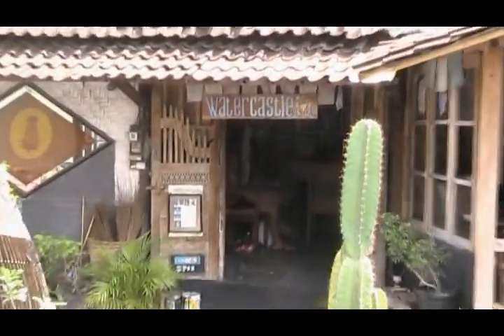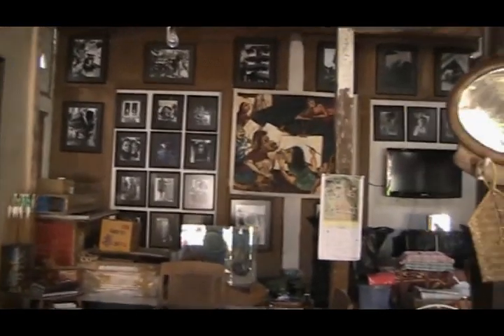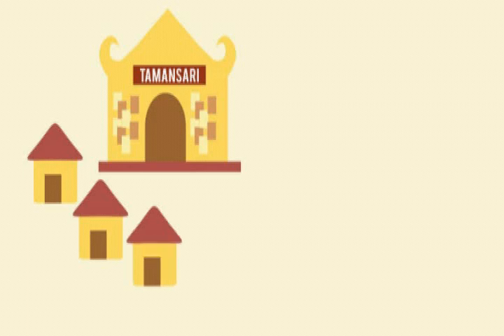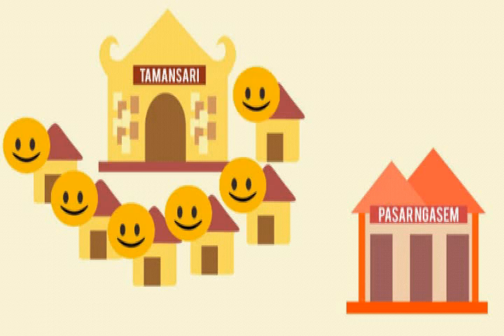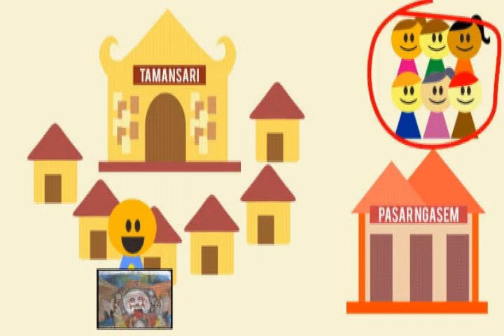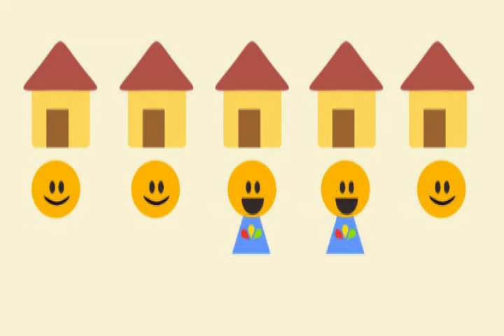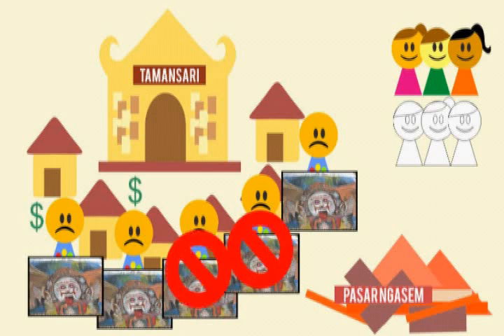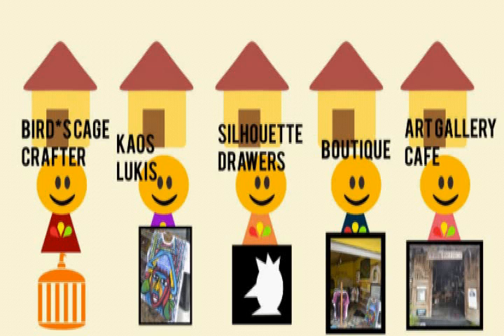Art Works in Tamansari Village, Yogyakarta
Taman Sari Water Castle is one of famous tourism place in Yogyakarta. It was built in 17s after the Giyanti Treaty and Mangkubumi became the king. It has the royal heritage style of building, awesome crafts in some walls made by the villager, and a village named Taman Sari Village.
Taman Sari Village is very unique, almost all houses in the village are decorated like an art gallery because most of the villager work as an artist. They decorated their house as an art gallery and make batik lukis (batik painting) or kaos lukis (t-shirt painting), silhouette drawing, bird’s cage crafting, painting, boutique and art gallery cafe. They sell their works there to make an income.
In Taman Sari Village, there are many villager who work as an artist and make art works to sell, especially batik painting. Even though now the villager also make other works like silhouette drawing, painting, et cetera, but batik painting still one of the most creative work that produced by the villager. So how this activity happen?
After an earthquake in 18 century that destroyed some parts in water castle building, King of Yogyakarta sent abdhi dalem, called onggo, to manage and took care of it. Then, they were living around Taman sari water castle building and created their own village. The village was located near to one of popular traditional market in the past, named Pasar Ngasem or Ngasem Market.
In 1960s-1970s, Soeharto, the President of Indonesia at that time opened the tourism places in Indonesia for international tourists. Because they most likely to visit an unique, old, and historical place, Taman Sari became one of their destination. This was accepted by the villager because they got a good income from this tourism activities.
One day, one of a young villager got an idea. He tried to make batik with his paintbrush on canvas and t-shirt. Then, he displayed it in his house. Many tourists who were visiting Taman Sari and Pasar Ngasem also passed by Taman Sari Village saw his batik painting and interested on it. They bought it and it turned out that many tourists, especially international tourists, liked the batik painting very much. The young villager got a lot of money with his batik innovation art. Because of this, the other villager started to make a batik painting. From that business, people in the village scooped a lot of money to live their life.
On April 2010, the government relocated Pasar Ngasem Jogja. It made almost half of the tourists started to not visit Taman Sari Village. As a result, the villager could not got income as many as before. Some of them collapsed because of that policy. The situation stressed them to find another job or business. Some of them started to develop batik lukis to kaos lukis, some are trying to be a silhouette painter, a bird’s cage crafter, make their own boutique, or be an entrepreneur of an art gallery café. With their all innovation art works, they can attract more tourists to visit them and buy their art works.

Narrator by Vallentina Chelsy
Description and essay by Farah Aulia Dewi
Video edited by Fiqih Anggun
Musics background : Katy Perry, Unconditionally Instrumental - Mocca, Secret admirer Instrumental